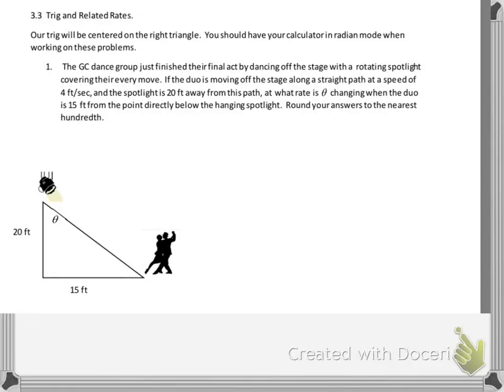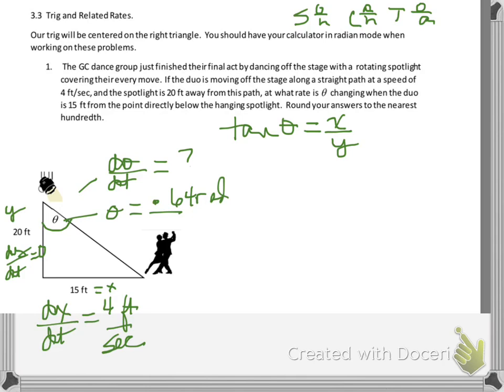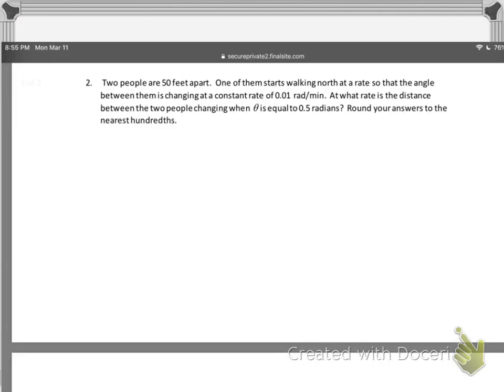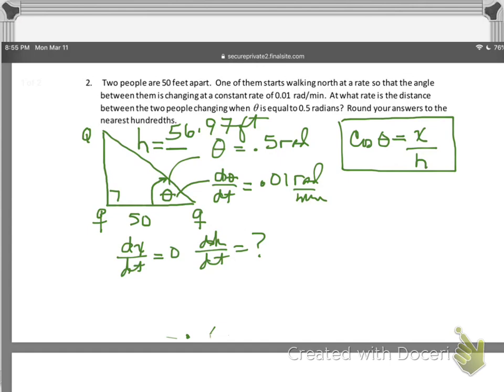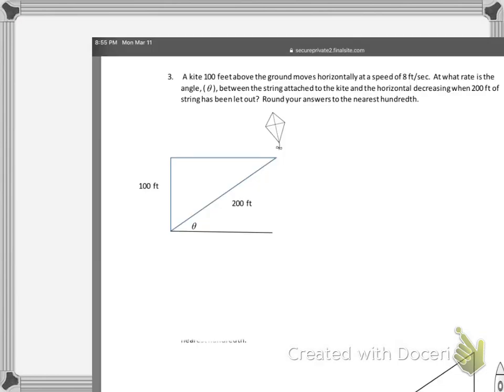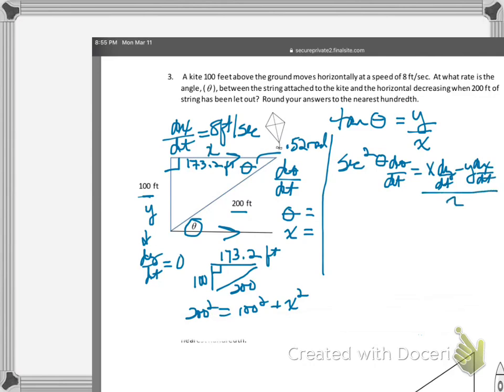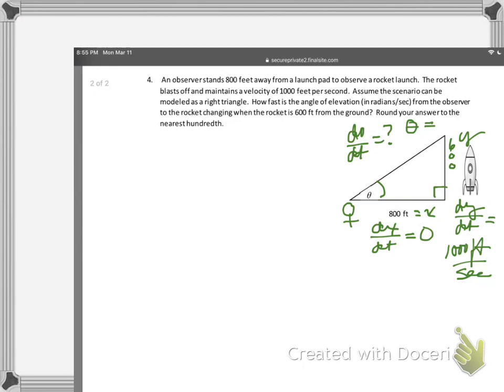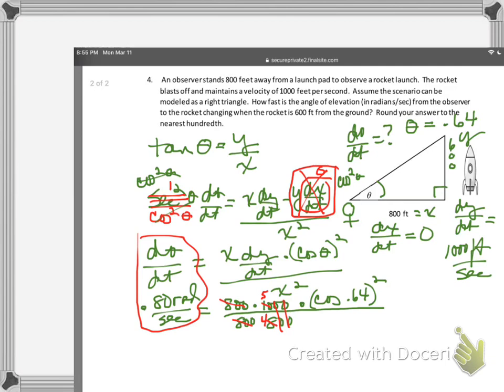3.3 trig and related rates